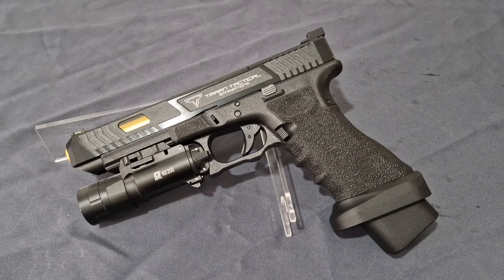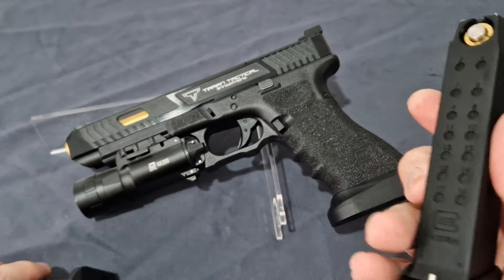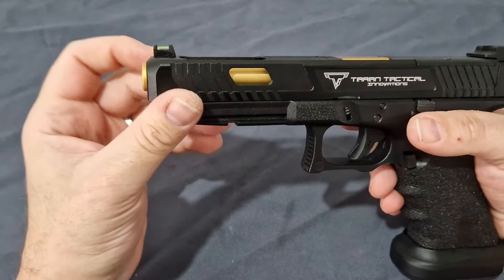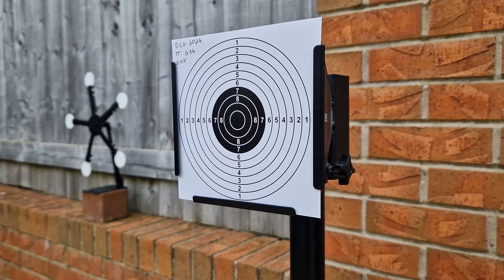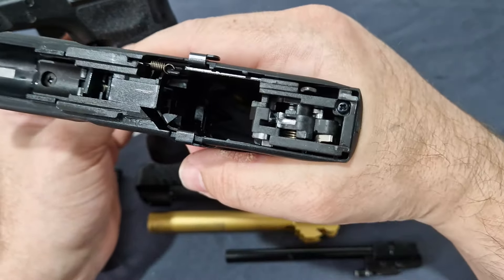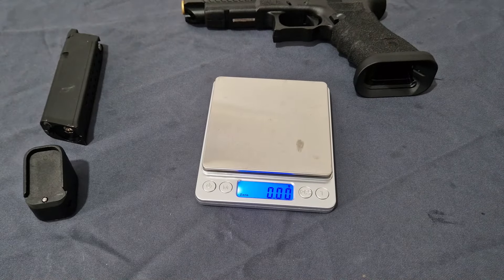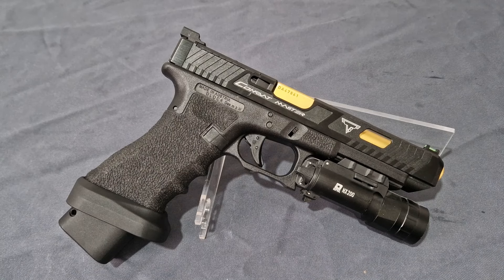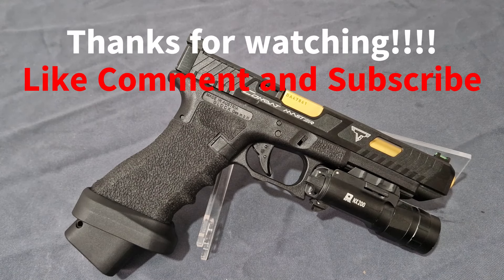2024 DCG Customs GHK TTI Glock34 Review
This is the 2024 DCG-Customs Airsoft GHK TTI Glock34, but we all know it as the John Wick 2 pistol, review. We take a deep dive both inside and out to see how DCG pulled off one of the most realistic looking and operating Airsoft Glocks on the market, but as with anything GHK there is a premium tax to pay, so with that lets jump in!.

Attention this an Airsoft Toy, there are No Real firearms in this Video or Any of my Videos. This video is for Entertainment and Educational purposes only!.